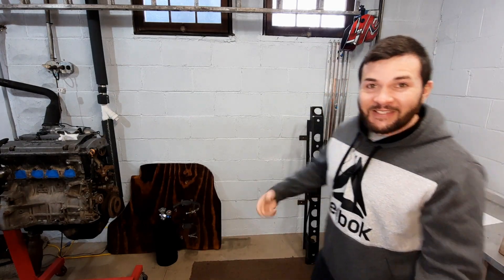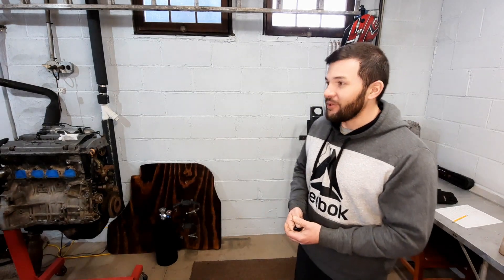Turbo Honda Prelude Weight Reduction, Over 300 Pounds Removed And Still Looks Street Car.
I list and show the weight of every part removed. This Video shows how I have been able to remove over 300 pounds of weight from my Fifth Gen Prelude and  am still able to keep it looking street car. I have two charts the show the importance of weight reduction. Also a New Logo! Let me know what you think!